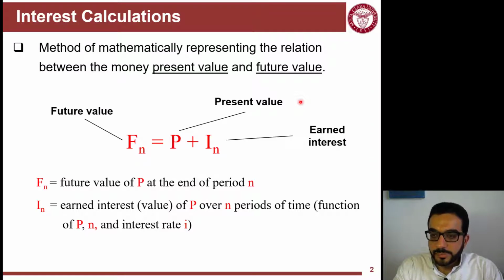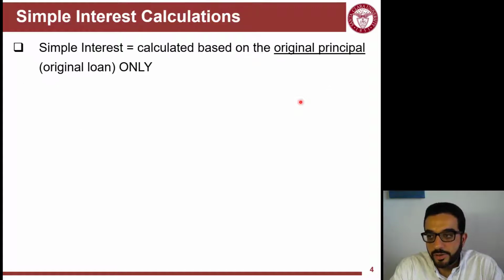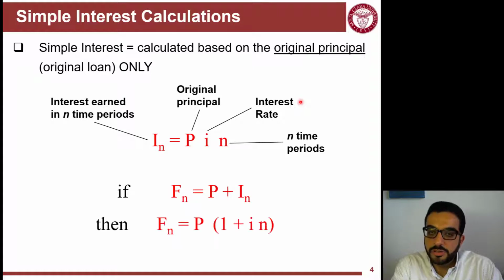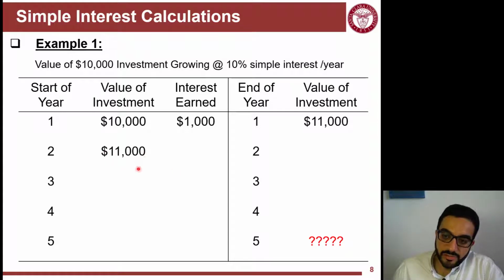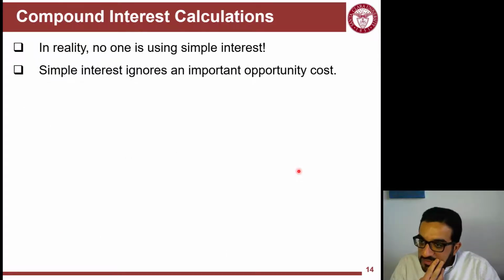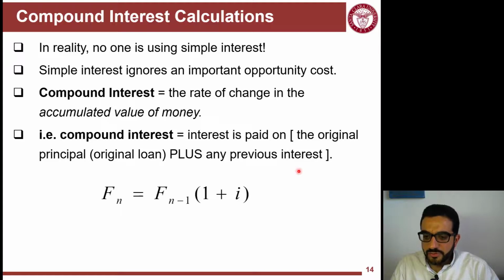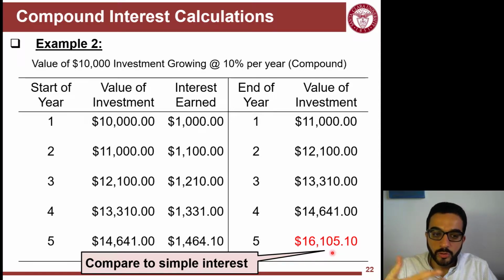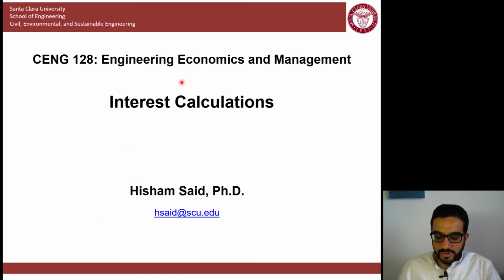128 L5 P2 - Interest Calculations